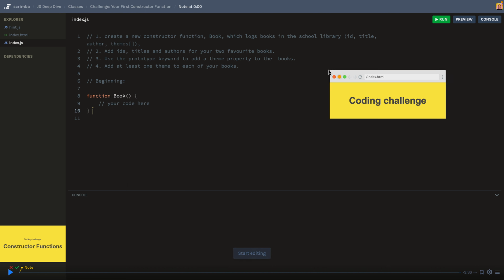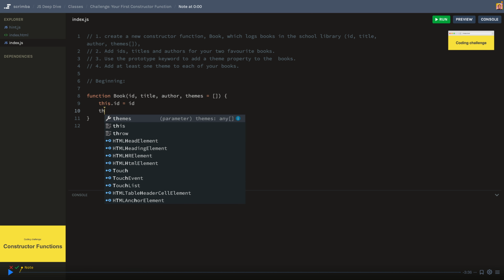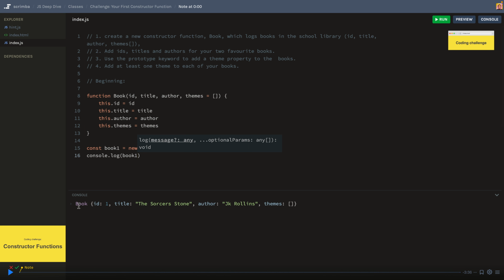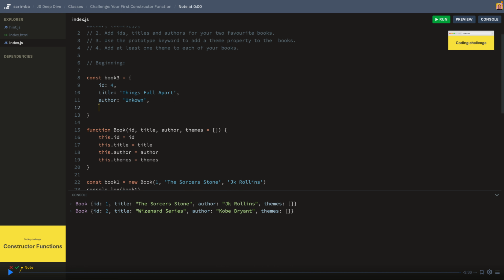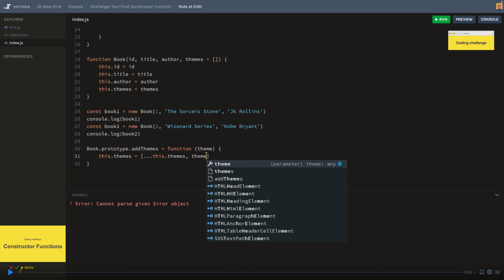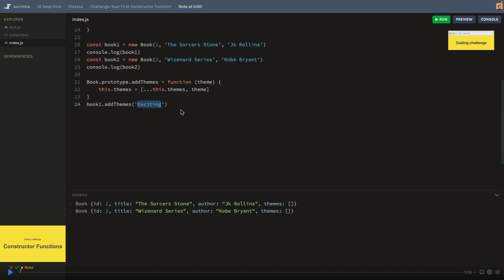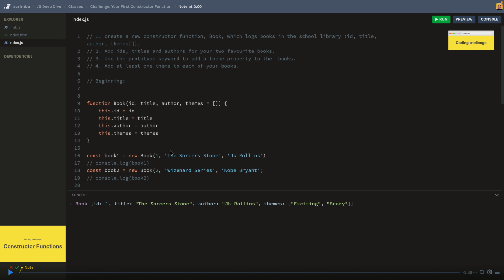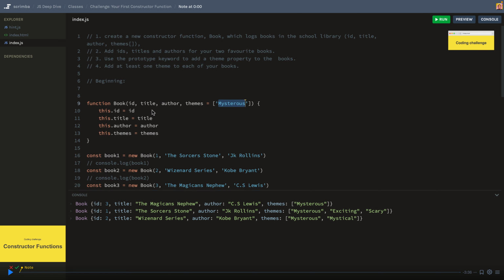Challenge: Your First Constructor Function